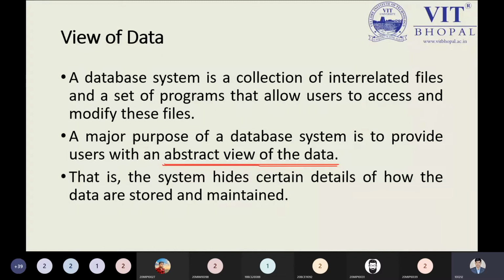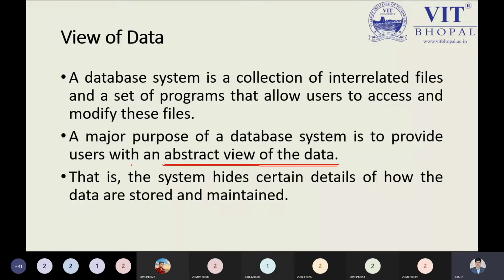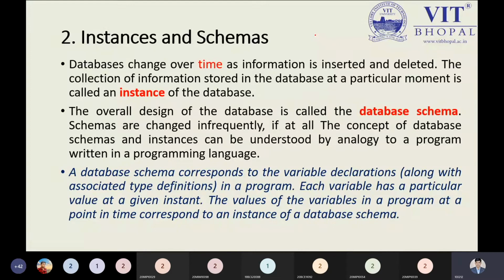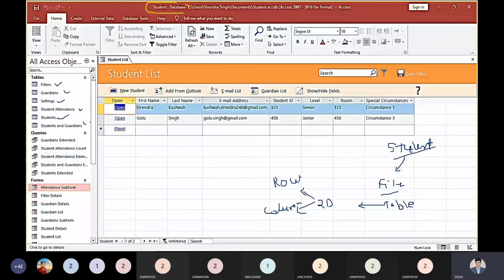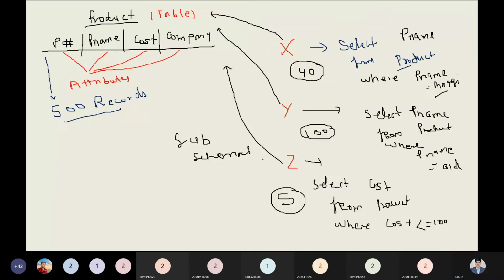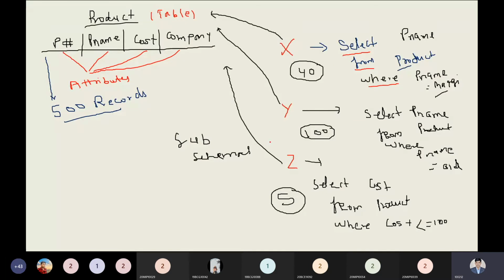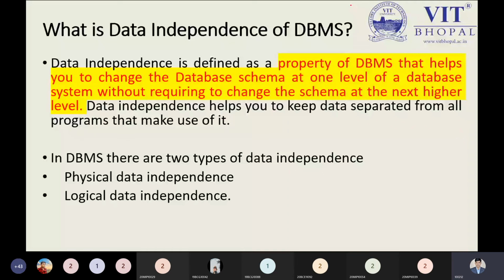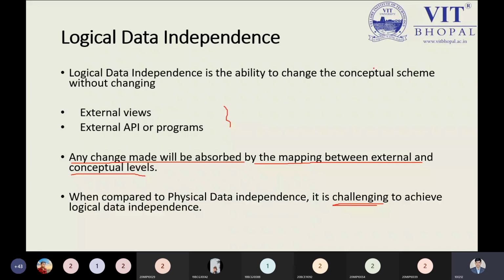View of data and Data Independence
Abstraction is one of the main features of database systems. Hiding irrelevant details from user and providing abstract view of data to users, helps in easy and efficient user-database interaction. In the previous tutorial, we discussed the three level of DBMS architecture, The top level of that architecture is “view level”. The view level provides the “view of data” to the users and hides the irrelevant details such as data relationship, database schema, constraints, security etc. from the user.

Data Independence is defined as a property of DBMS that helps you to change the Database schema at one level of a database system without requiring to change the schema at the next higher level. Data independence helps you to keep data separated from all programs that make use of it.